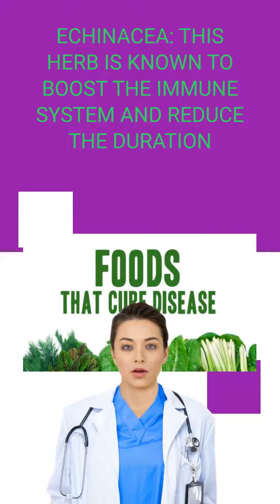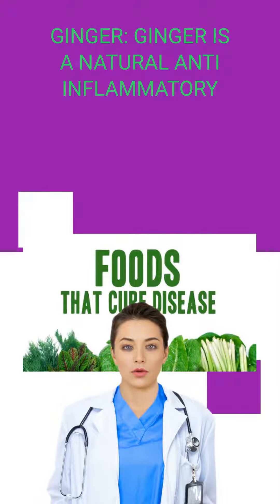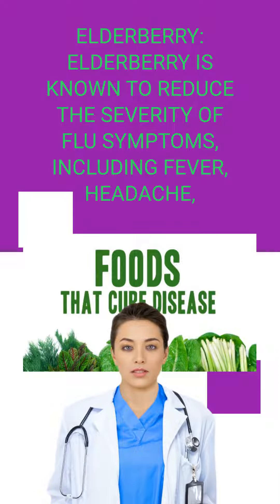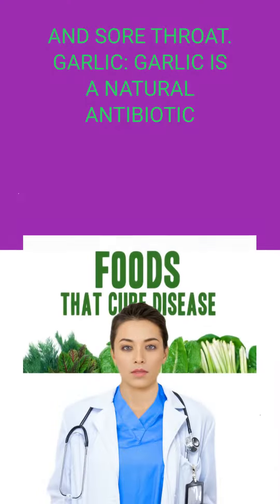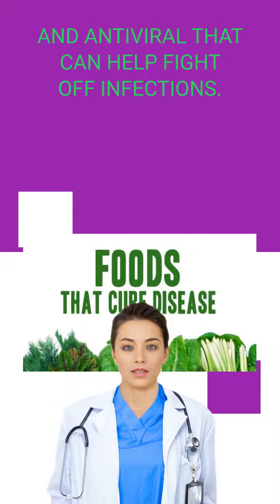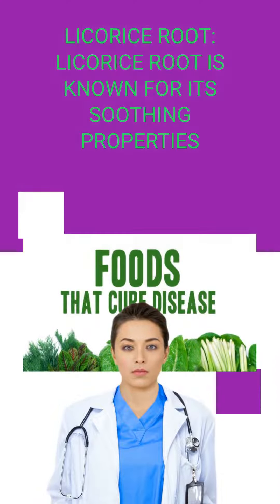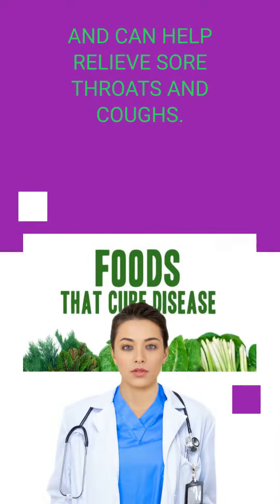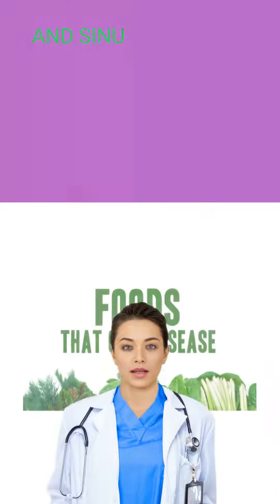Natural herbal remedy for colds and flu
There are several natural herbal remedies that can help alleviate symptoms of colds and flu:
Echinacea: This herb is known to boost the immune system and reduce the duration and severity of colds and flu.
Ginger: Ginger is a natural anti-inflammatory and can help soothe sore throats, reduce inflammation, and alleviate nausea and vomiting.
Elderberry: Elderberry is known to reduce the severity of flu symptoms, including fever, headache, and sore throat.
Garlic: Garlic is a natural antibiotic and antiviral that can help fight off infections.
Lemon balm: Lemon balm is a natural relaxant that can help reduce anxiety and promote sleep, which is important for the immune system to function properly.
Licorice root: Licorice root is known for its soothing properties and can help relieve sore throats and coughs.
Peppermint: Peppermint is a natural decongestant and can help relieve nasal congestion and sinus pressure.
It is important to note that while these herbs can be helpful in managing symptoms of colds and flu, they should not be used as a substitute for medical treatment. If you have severe symptoms or are at risk of complications, please consult with a healthcare professional.